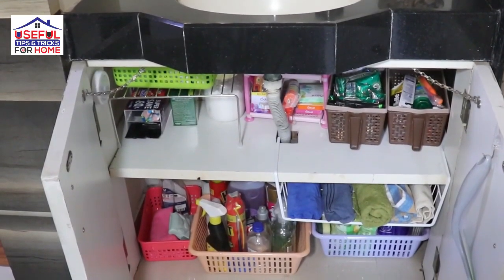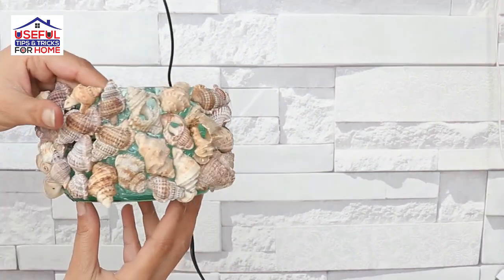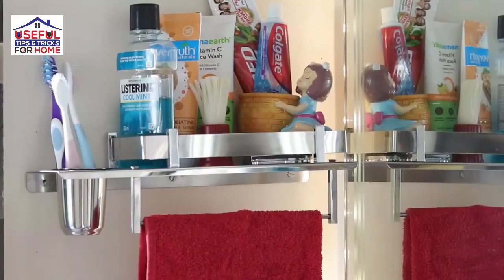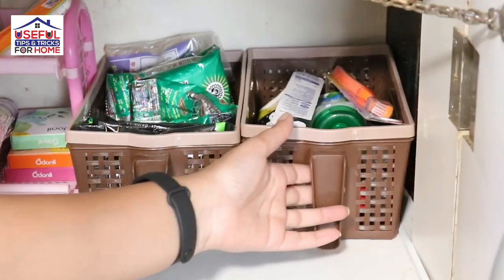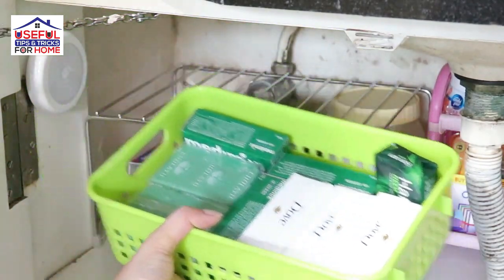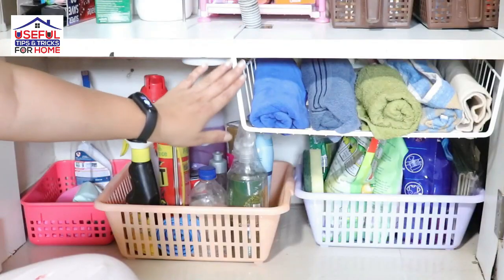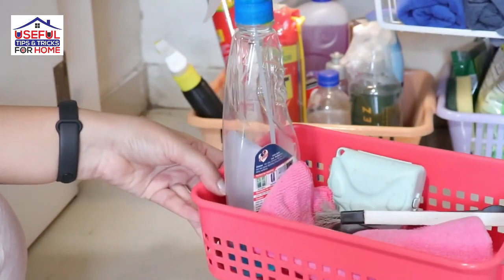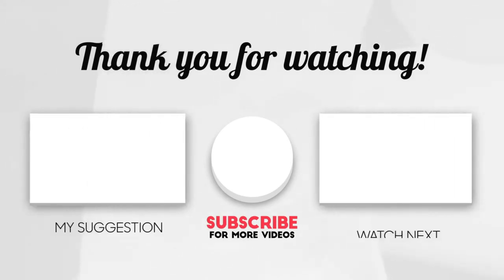अब छोटे जगह में सामान रखने का झंझट खत्म!! /Small-Renter-friendly Bathroom sink Organization ideas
Products shown in this video 👇👇
Under Cabinet Basket
Bathroom Shelf
String Light
Plastic 2 Tier Rack
Soft hand towel
Wall Mirrors for Bathroom
Wonderland Girl Plot
storage baskets
Handle basket
Handwash Dispenser
Heavy Duty Hooks
Storage Shelves

Equipment's Used During Video :
DSLR Camera
Lens for Canon DSLR
Samson Go Mic
Pop Filter
Ear Headphones
Rode Microphone